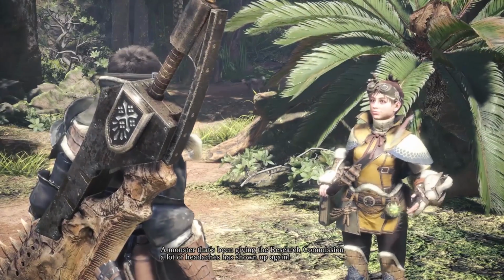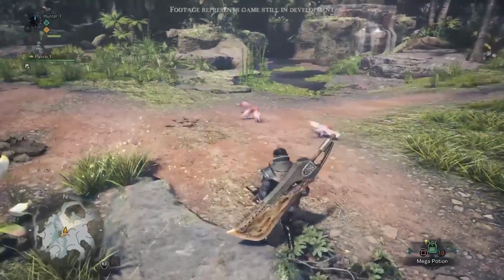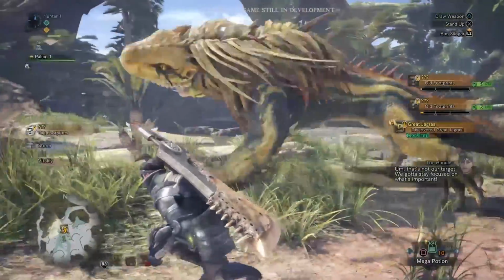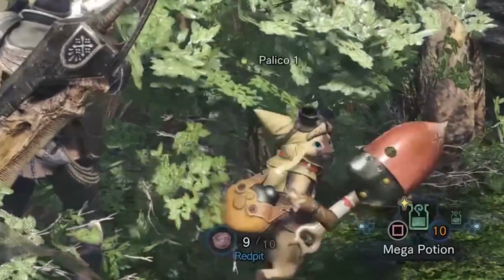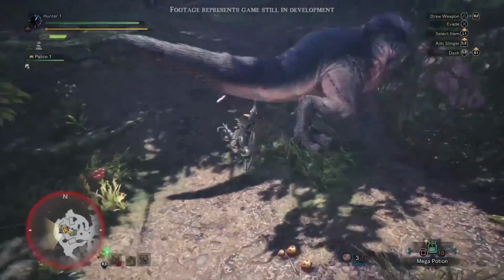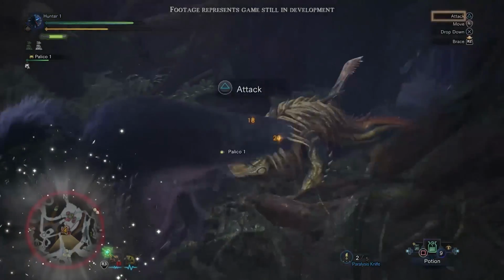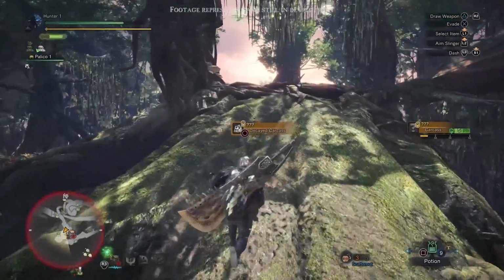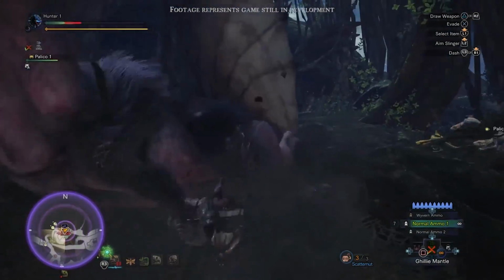Monster Hunter World ENGLISH Gameplay Reaction & Analysis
Earlier today, Capcom released English gameplay of Monster Hunter World, the next game in the Monster Hunter series. Now that the anger and bitterness has died down a bit, lets take a closer look at the future of everyone's favorite monster hunting series.

Let me know what you think of Monster Hunter World in the comments!